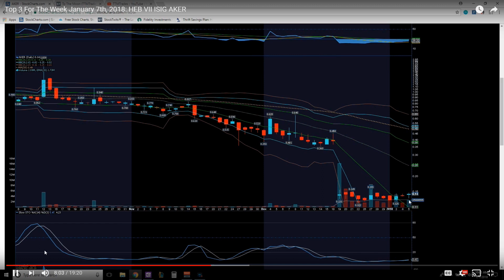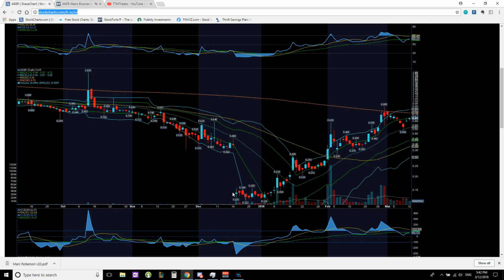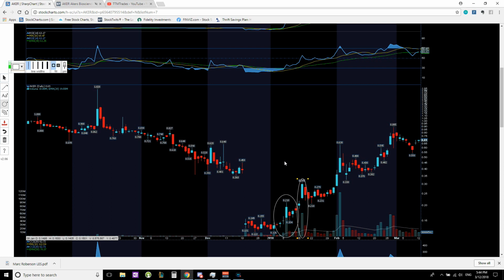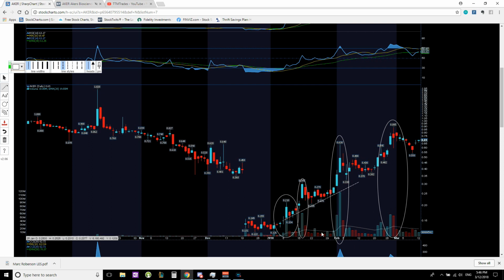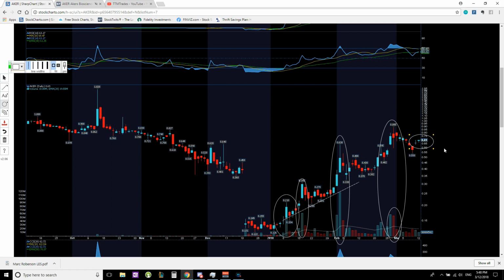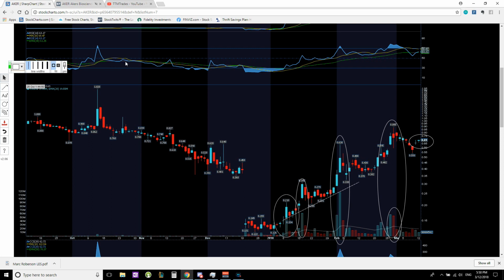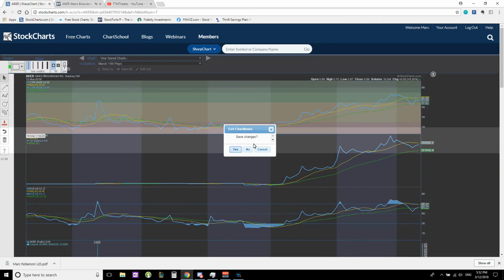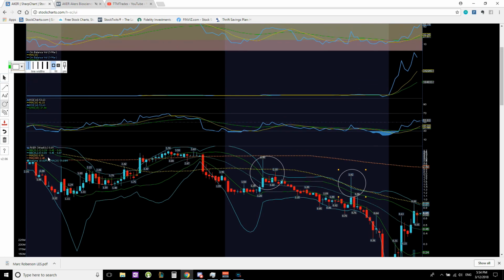Penny Stock AKER and a 700% Return! $0.15 to $1.20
Welcome back to the Daily Review of the Hottest Penny Stocks.  Today we will be talking about Penny Stock AKER and how we will get a 700% Return.